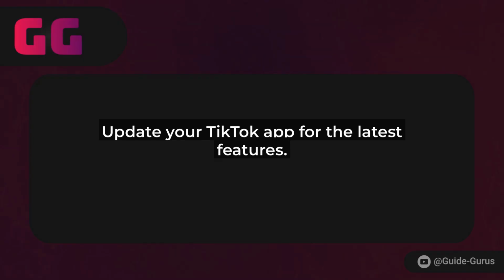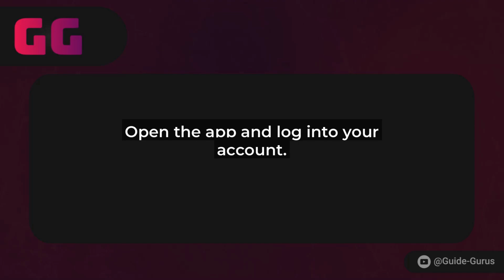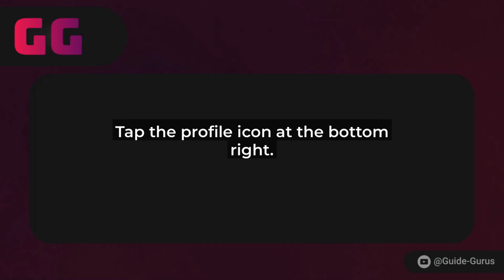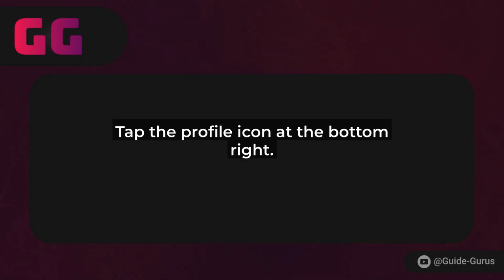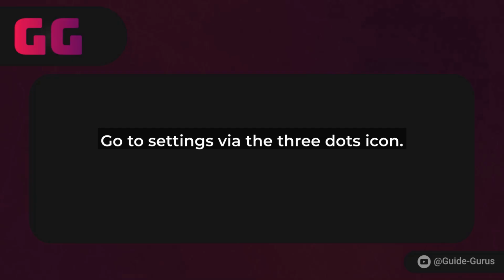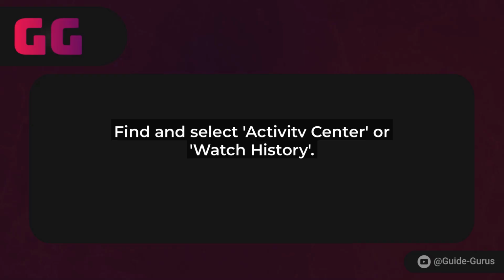How to View Watch History on TikTok 2025